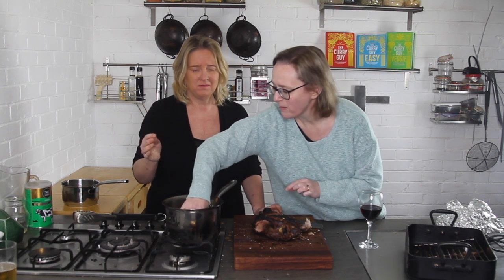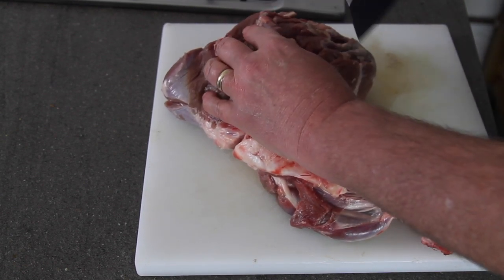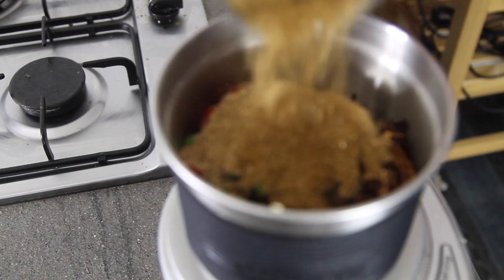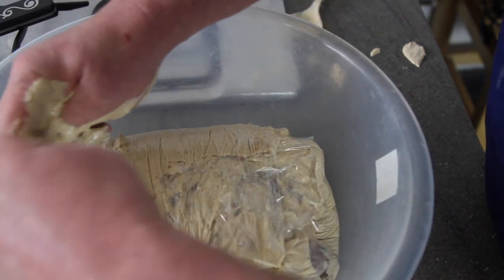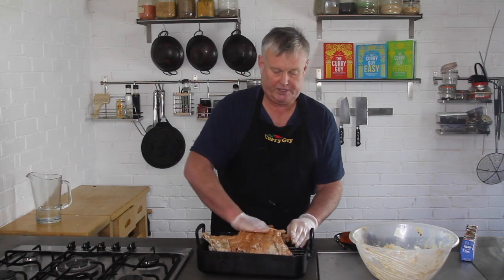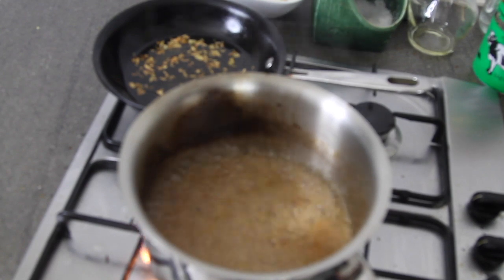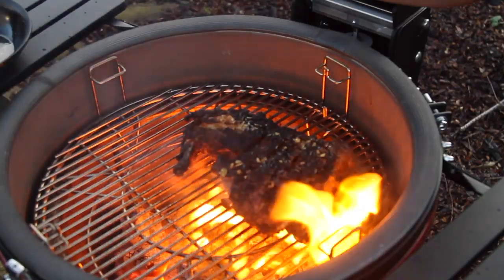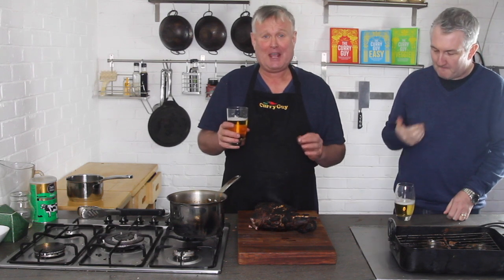Lamb Raan - Curry Guy Style - Ultimate Indian Food भेड़ का बच्चा नुस्खा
This lamb raan recipe is awesome! I'm telling you... if you try it, you will want to make it again and again! When I was younger I though lamb had to be cooked pink. Wrong! This slow cooked and then grilled lamb raan is so juicy and delicious! It's so good, I'm marinating some more as I write this!

I have over 1000 written recipes for you to try